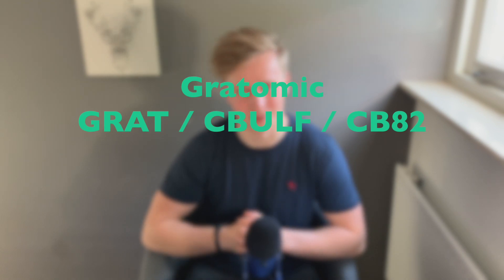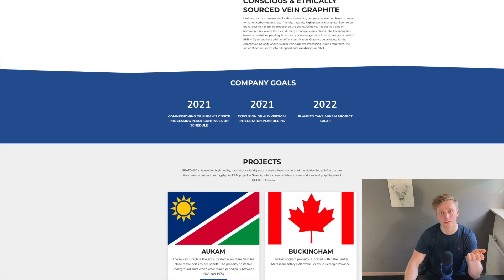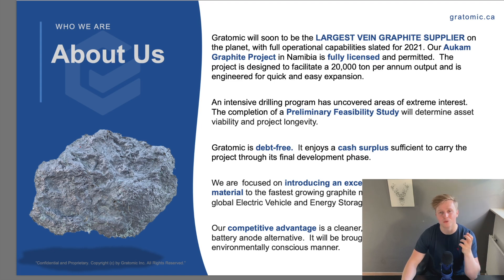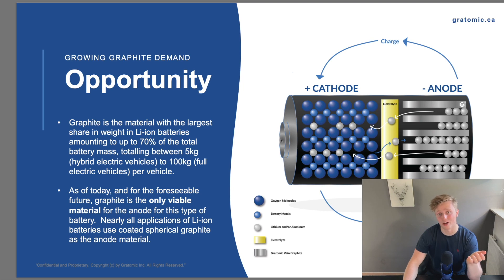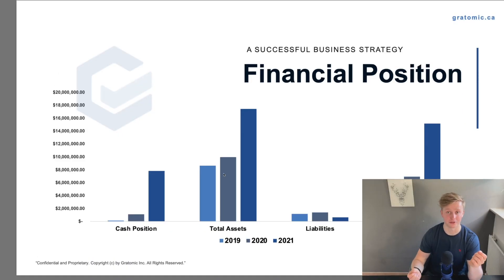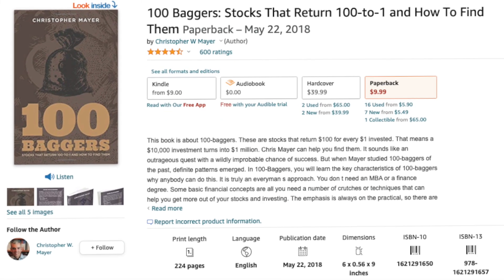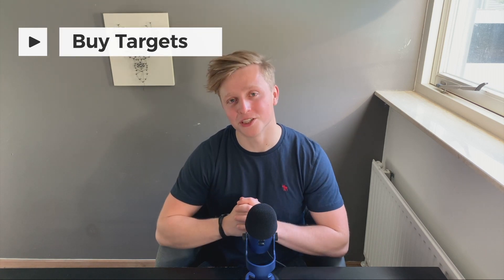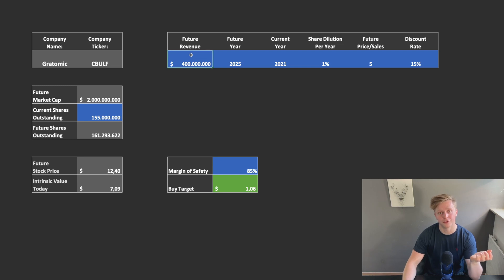Gratomic Will 10x For Two Main Reasons – Fundamental Analysis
I Believe Gratomic has the potential to grow exponentially because of two main reasons, twin engines if you will. And in this video, we will analyse said twin engines. I'll also give you guys my price predictions and buy targets!

00:00​ - Intro
00:55​ - New Website
01:56​ - New Investors Presentation
05:32​ - Twin Engines Explained
07:38​ - Price Prediction & Buy Targets